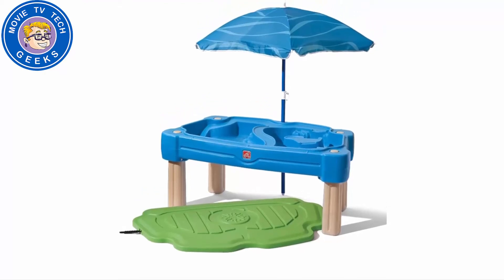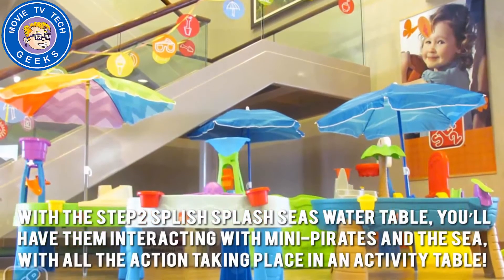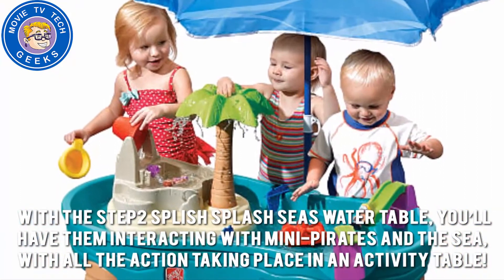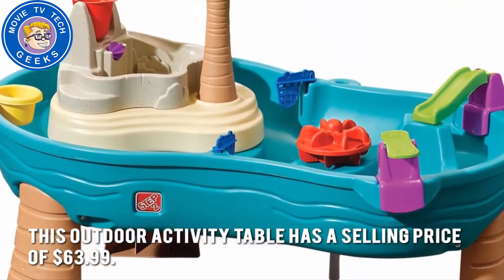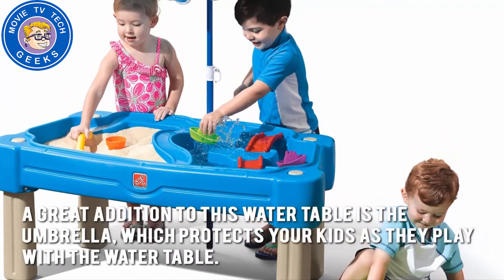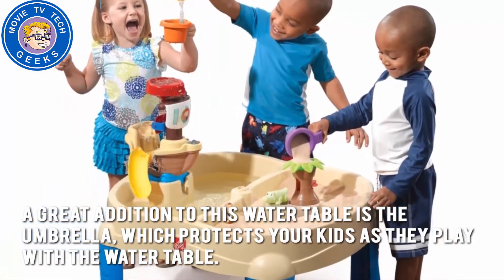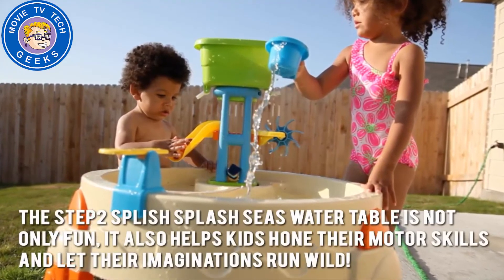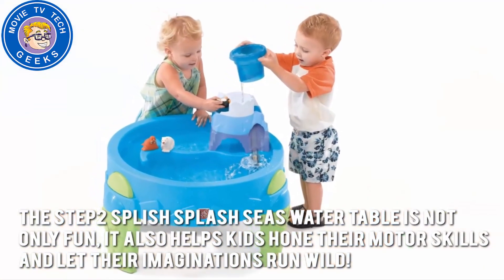Step2 Splish Splash Seas Water Table Review 2015 Hottest Holiday Kids Toys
If there is one thing that is sure to get everyone’s motor running, it is the idea of playing in the water. Thanks to the Step2 Splish Splash Seas Water Table, your little kids can do that in the safety of your own home! Easily one of 2015 hottest christmas toys.

Parents who want to instill in their little ones a love for the outdoors, especially with water activities, will find the Step2 Splish Splash Seas Water Table to be a great starting point. It is also a good tool for enhancing their motor skills. In fact, preschool teachers will find many things to do (and teach) using this outdoor activity table!